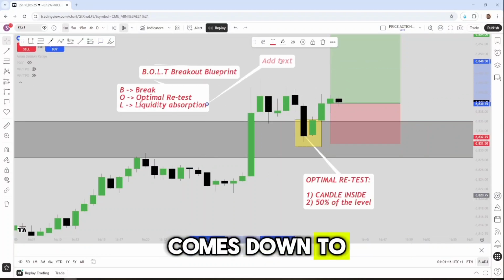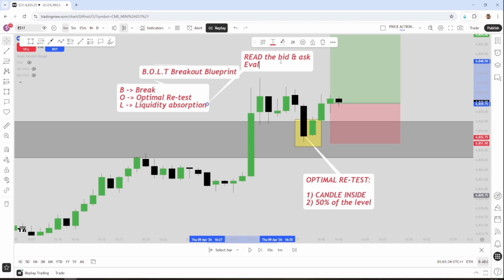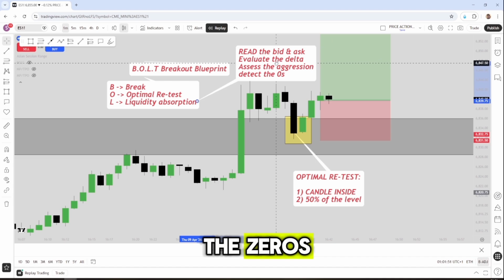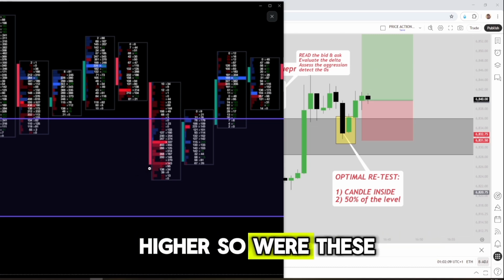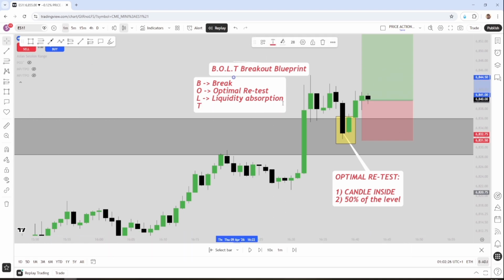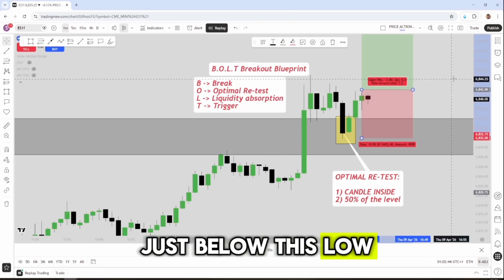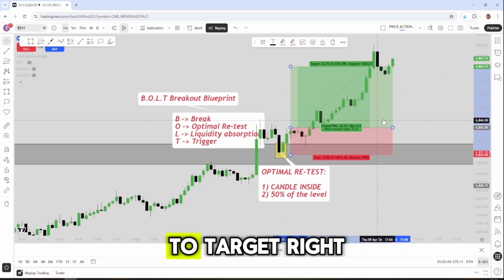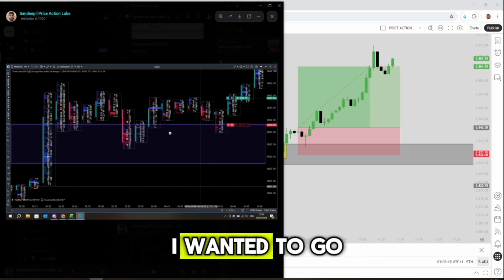12 April 2026